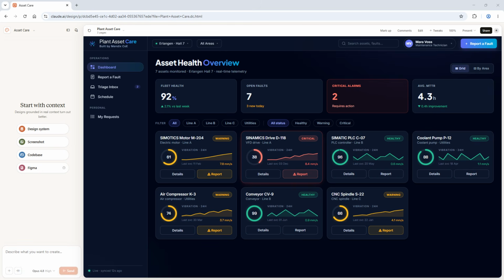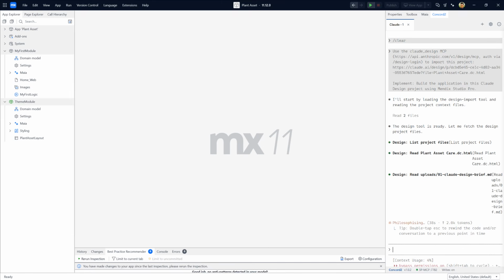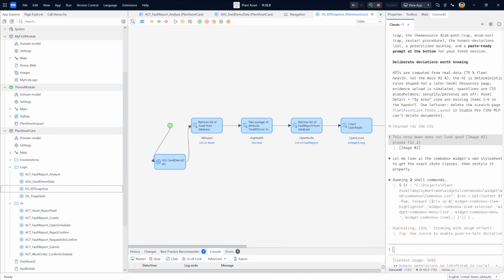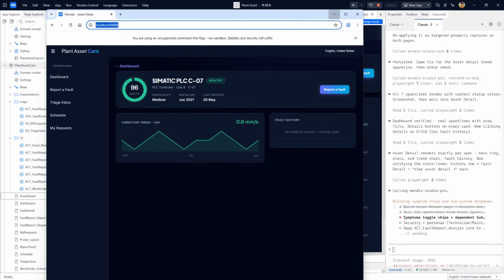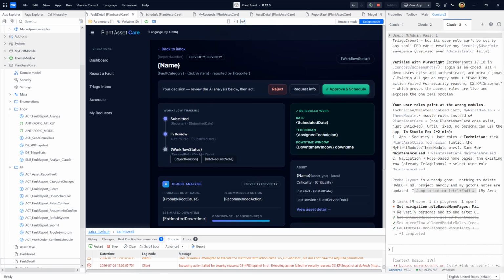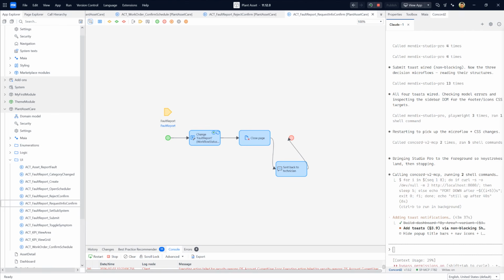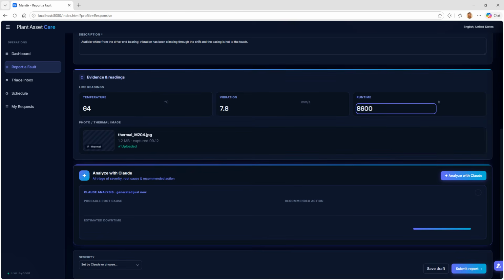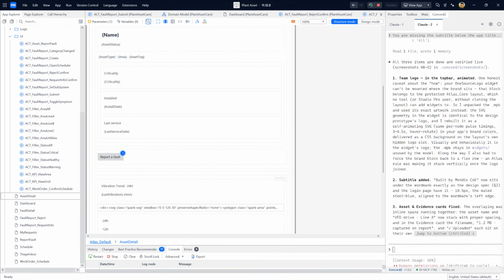Claude Code Builds a Full Mendix App — the Concord Build Session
A real, unscripted recording of Claude Code building a complete Mendix application end-to-end — condensed down to ~2 hours. Idle time is cut, and non-narrated stretches play at 4x (watch for the "» 4x" badge); narrated sections run in real time.

What you'll see: MCP setup and model selection, Claude autonomously building pages and styling (with delegation to Maia), live Playwright verification loops against the design, manual interventions in Studio Pro (security and roles), context-window handoffs between sessions, a login screen redesign, and a final walkthrough.

Chapters:
0:00 Intro — installing Concord, MCP setup, model choice & project prep
22:02 Autonomous build underway — pages, styling, Maia delegation
27:23 First manual intervention — a dialog box stalls the run
29:00 Context hygiene — handoff prompt at 50% context window
31:25 App running — Playwright verification loop against the design
58:59 1 AM pause → Day 2 — manual security setup in Studio Pro
1:23:37 Fresh session from handoff — roles, fixes, restarts
1:30:44 Playwright-driven verification & UI fixes
1:32:57 Login screen redesign
2:03:38 Final walkthrough & closing thoughts

Note: the first ~3 minutes of narration were reconstructed with AI text-to-speech using my own cloned voice — the mic was off during the original recording.